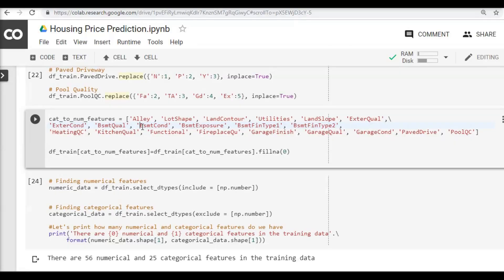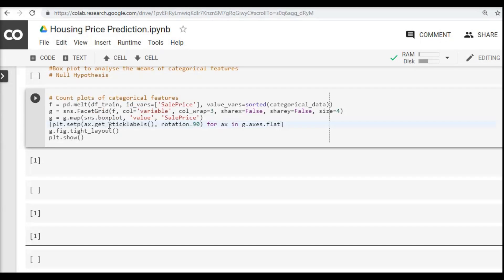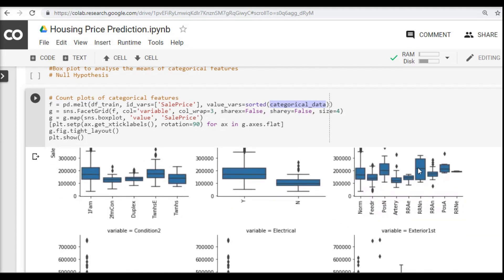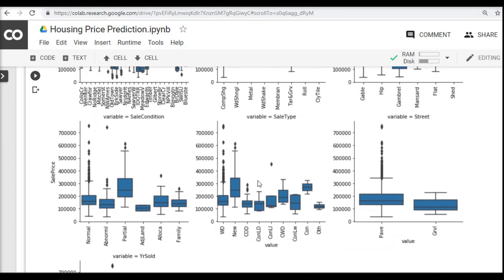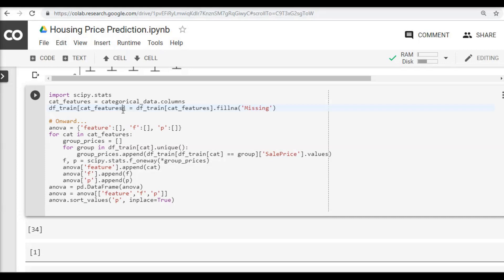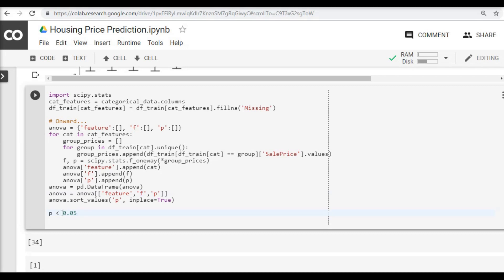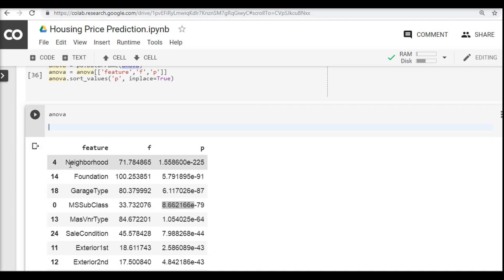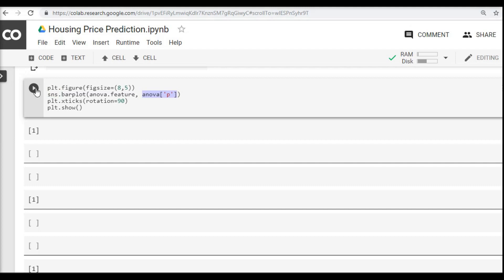Housing price prediction part 6 Step by Step | Exploratory Data Analysis | ANOVA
Here is the complete series, parts 1,2,3,4,& 5

Credit - Photo by S A R A H ✗ S H A R P on Unsplash